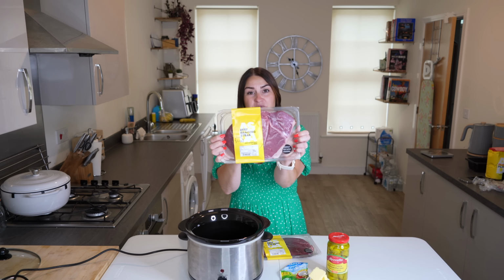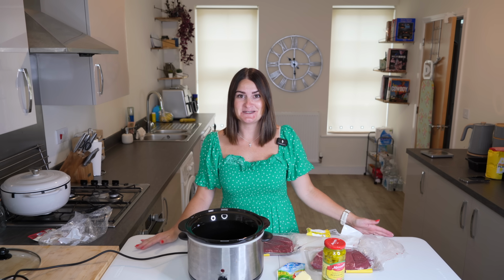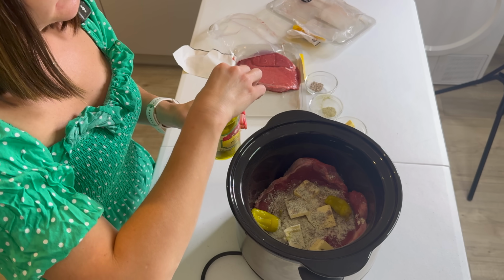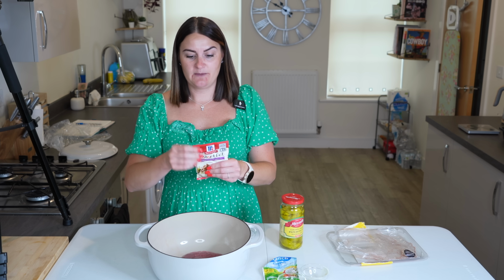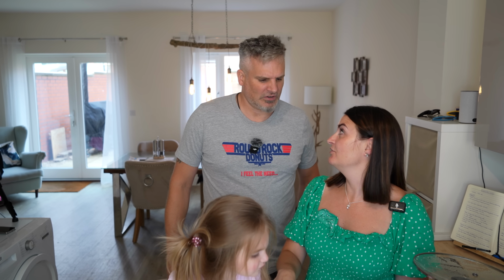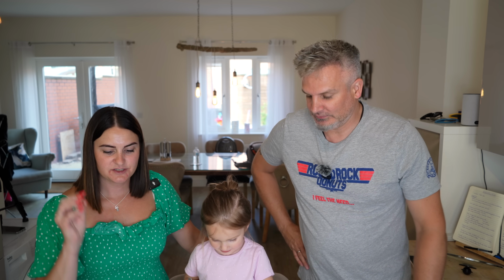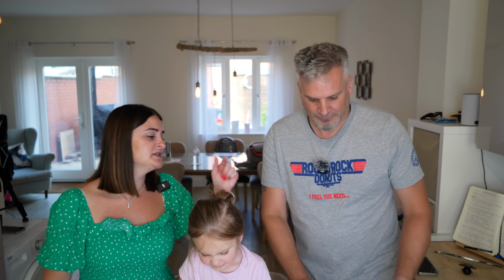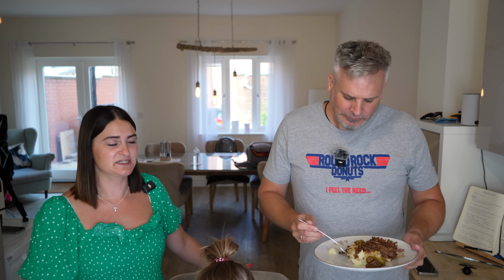Brits First Ever Mississippi Pot Roast!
Welcome back to Mr H and Friends! Today, we're diving into a culinary showdown as we tackle Mississippi Pot Roast in not one, but TWO delicious ways. We'll be testing out the popular McCormick packet mix and the classic recipe using ranch and au jus gravy mix, both with the essential pepperoncini peppers.

Join us as we compare these two methods, discover the nuances in flavor, and share our thoughts on which version reigns supreme. Will the convenience of the McCormick mix stand up to the traditional approach? Watch to see which recipe gets our top vote!

We try our very best to give you the best H experience, we are not cooks, we just love food and the US. if that sounds good then please Subscribe (It's absolutely free) and you will be massively supporting us in what we love and do.

Mr H and Family XX

MR H Pox Box: **IMPORTANT ALL PARCEL MUST BE SENT VIA "US Mail / US Postal service ONLY**

Other carriers such as UPS etc will be returned (Sorry)

Mr H and friends
BRISTOL
United Kingdom
BS15 0FH

Weights and Dims for

Max Length 17.7"
Max Width 13.8"
Max Thickness 6.2"
Max Weight 4.4 lbs